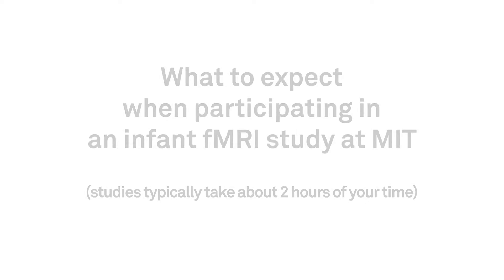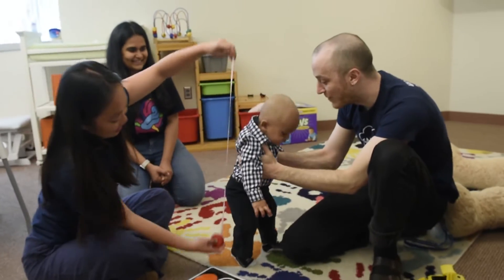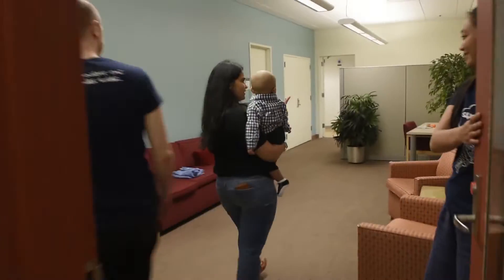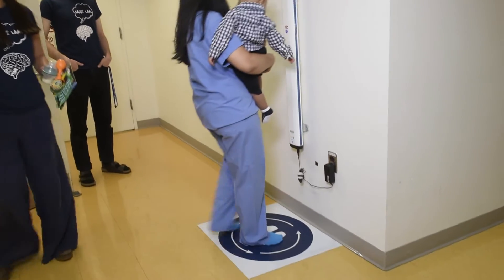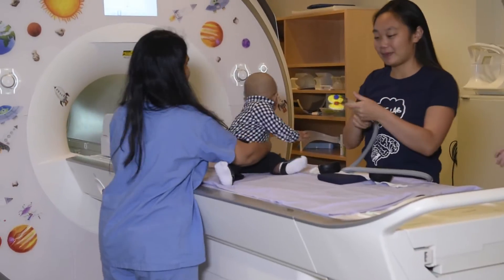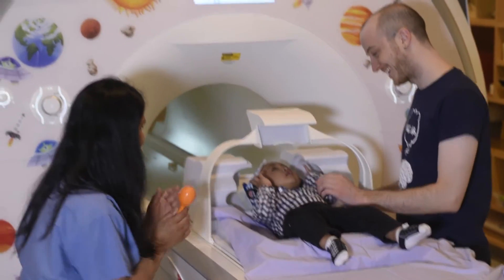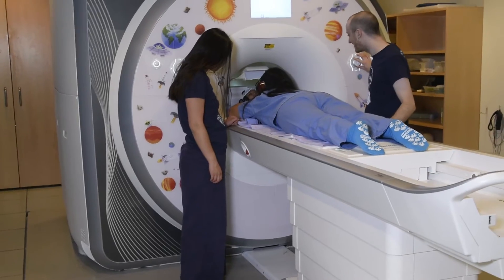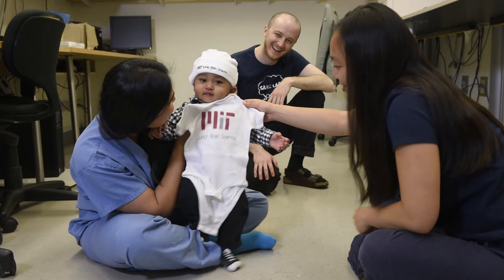fMRI Scanning at MIT - For infants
What to expect when your child is participating in an fMRI study at MIT.